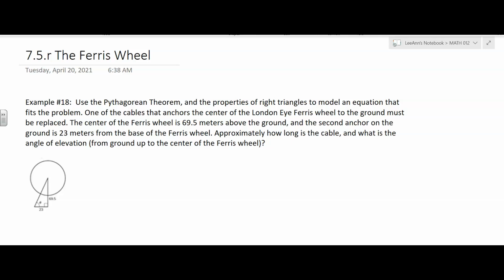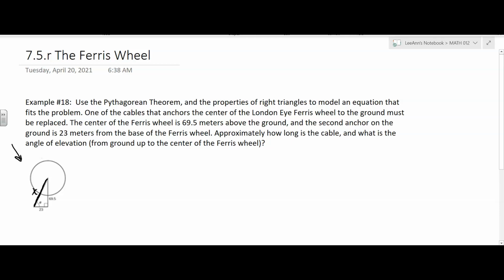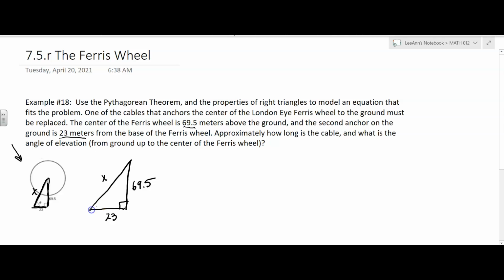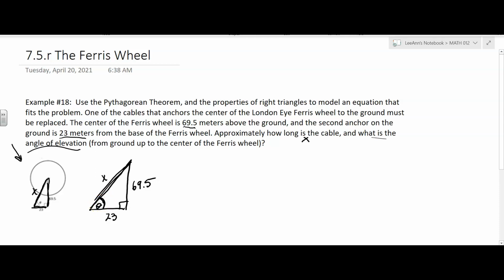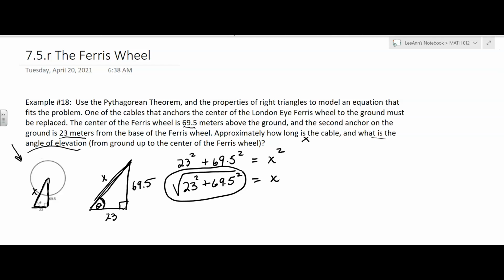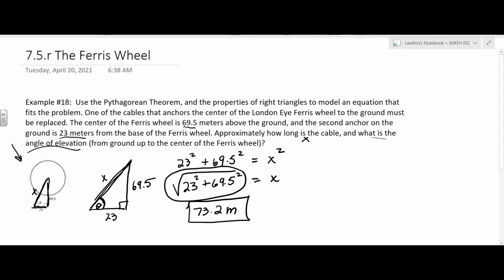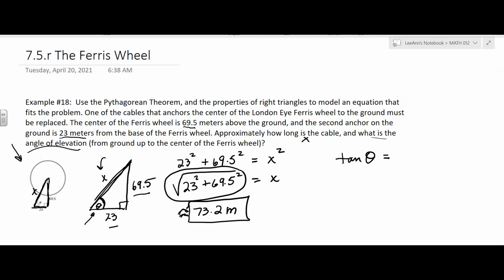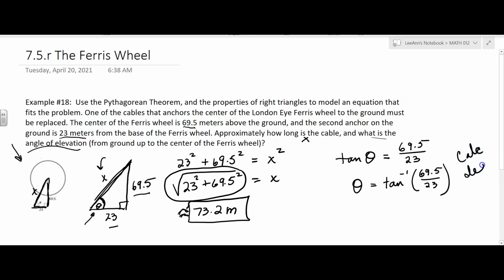7.5.r The Ferris Wheel